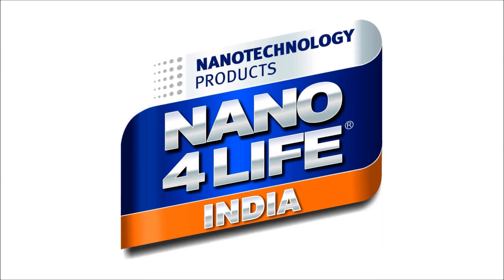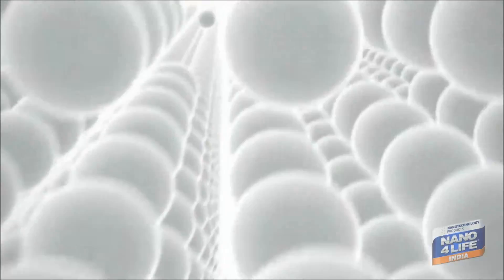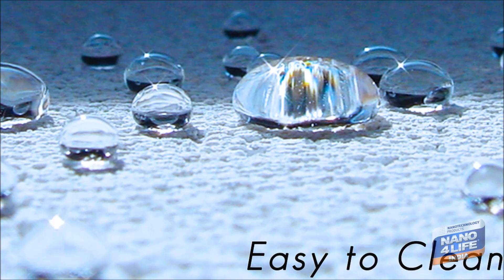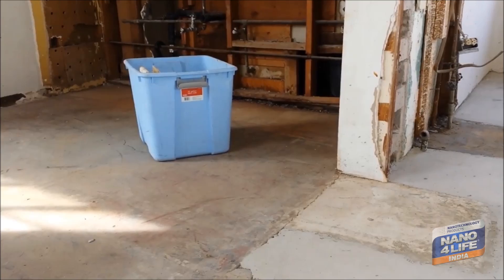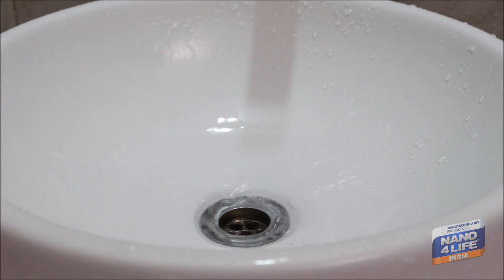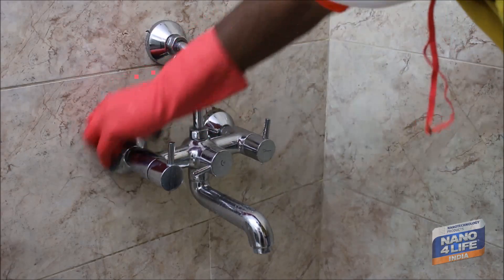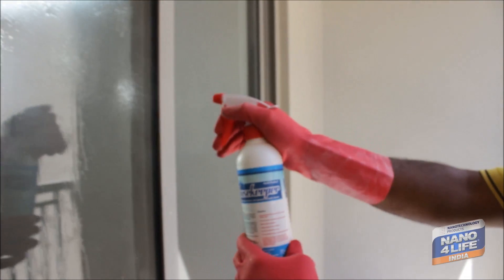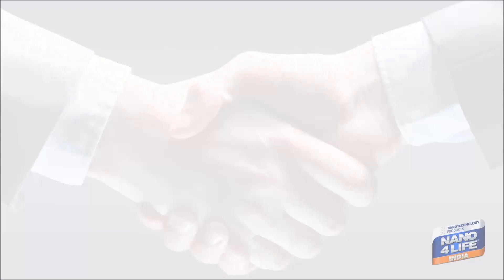Anti bacterial Nano4life complete Video demonstration of nano technology to protect our future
invisible anti bacterial nano4life anti bacterial nano  coating solution for all surfaces.
coated surfaces will become antibacterial, easy to clean, scratch resistant, UV protected, hydrophobic etc.
For more information please contact PH: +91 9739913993,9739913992